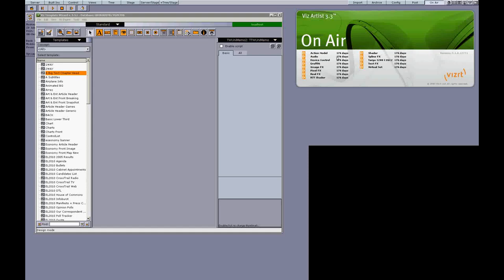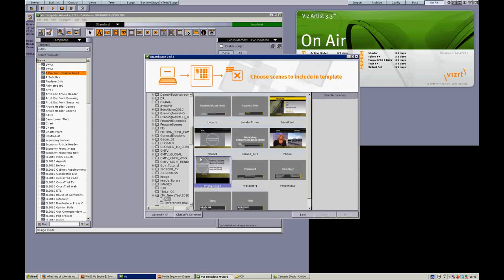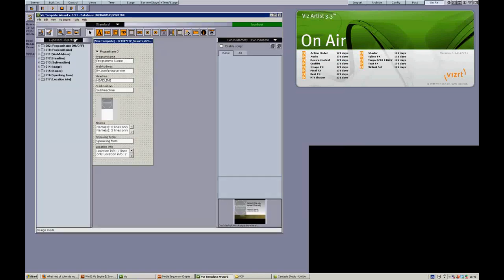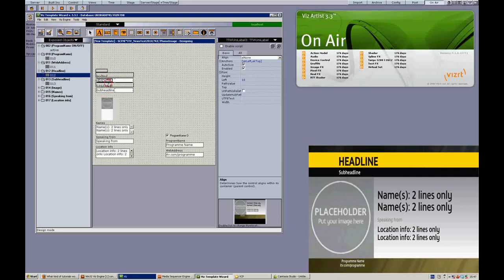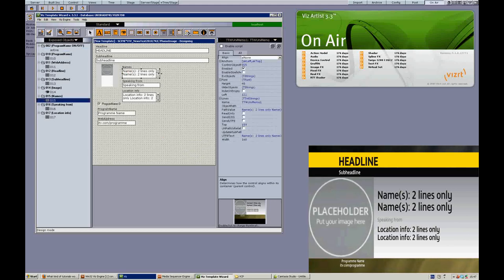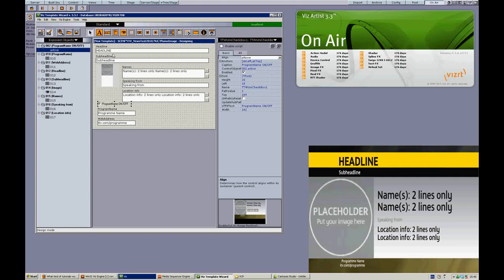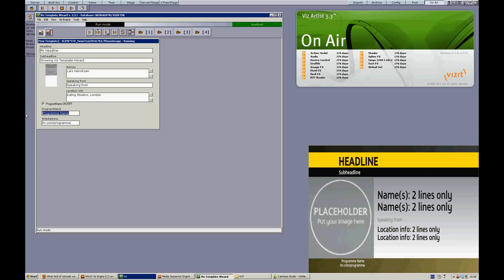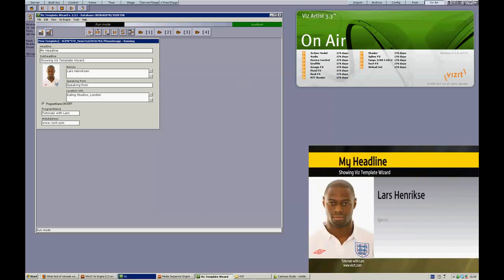Making a template with VizTemplateWizard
Step by step tutorial how to make a template in Viz Template Wizard. Sorry for the canned sound...